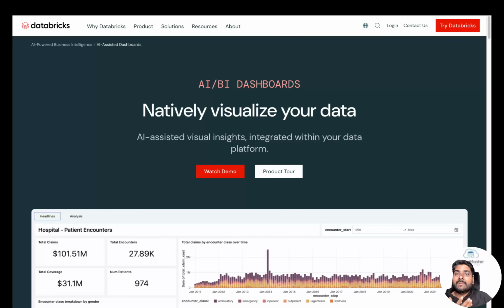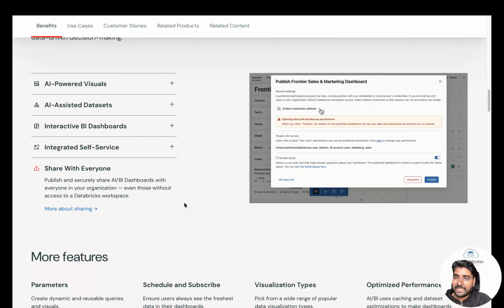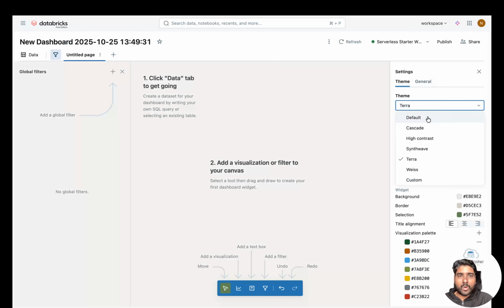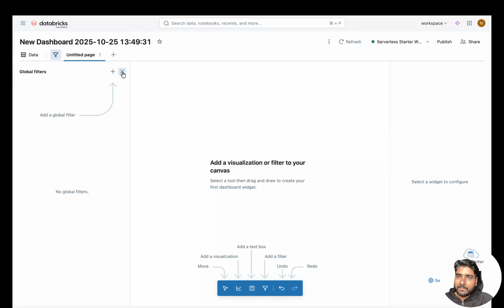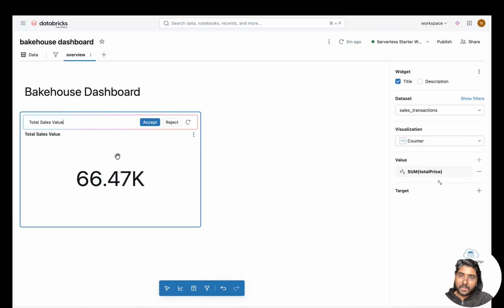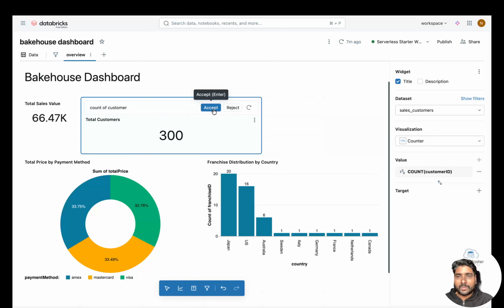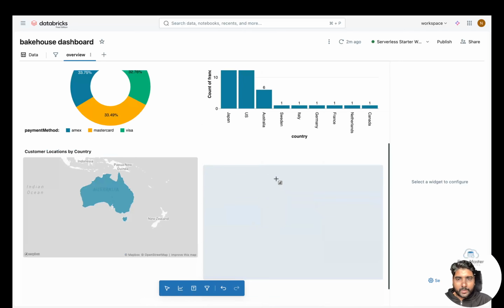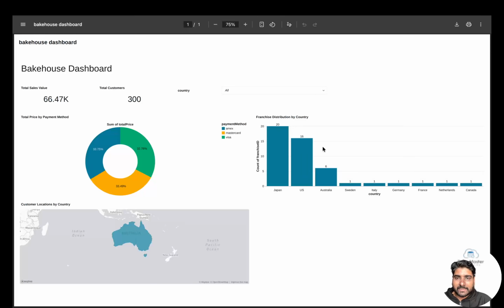Databricks AI BI Dashboard Tutorial – Build Dashboards with AI powered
Welcome back to Data Master — your home for mastering Databricks across all data platforms.

In this video, let's dive deep into Databricks AI BI Dashboards — a revolutionary way to create and share powerful analytics with AI assistance.

You’ll learn:
✅ How to build dashboards in Databricks (step-by-step)
✅ How AI assists in visual generation and SQL writing
✅ How to use Unity Catalog integration for secure insights
✅ Real-world BI workflows powered by Databricks AI
✅ How to schedule, share, and manage dashboards effectively

🎯 By the end of this video, you’ll know how to create end-to-end dashboards in Databricks without any third-party BI tool.

👇 Don’t forget:
💬 Comment your favorite feature of Databricks AI BI